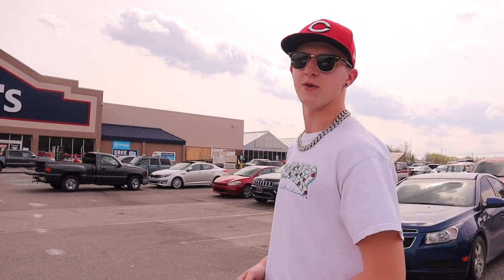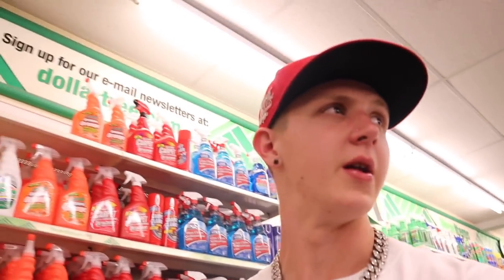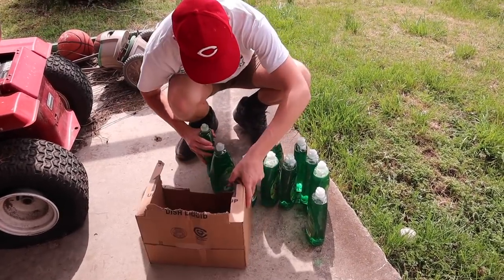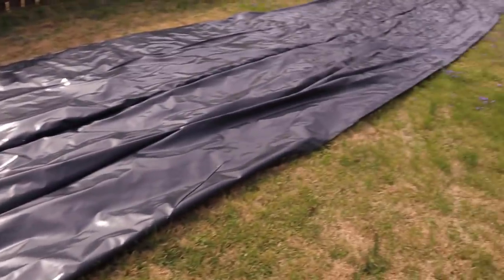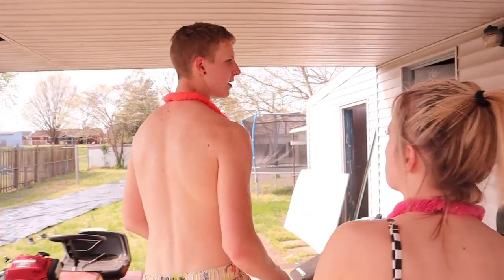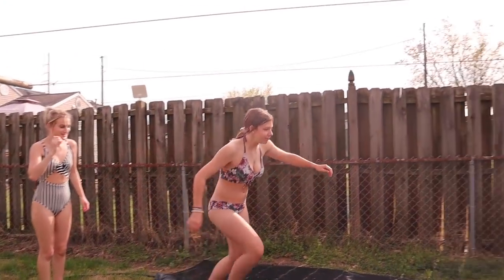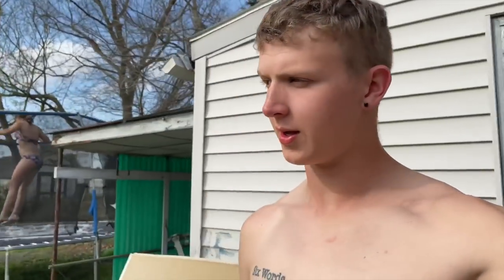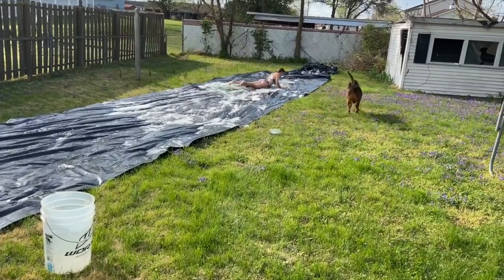WE MADE A HOMEMADE SLIP N SLIDE!!!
Follow me on all social media for more clips of my life!